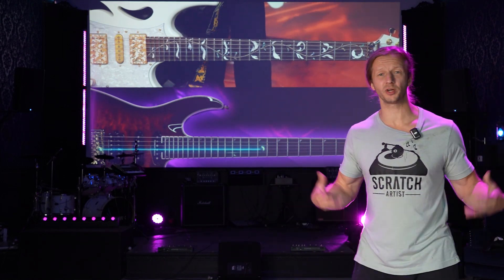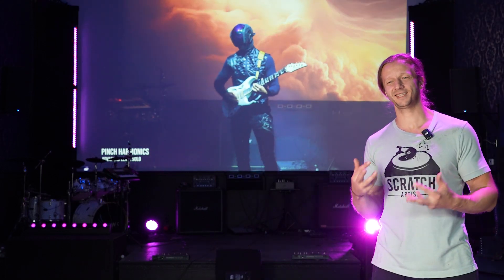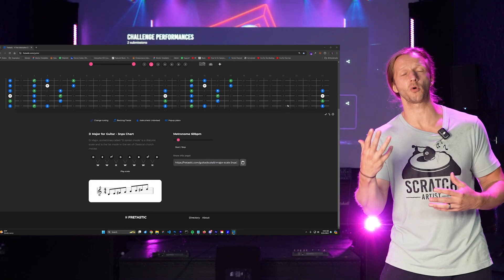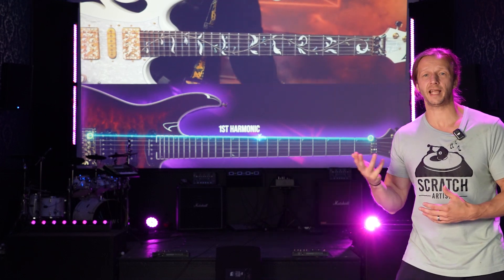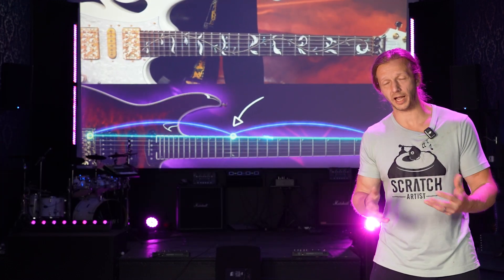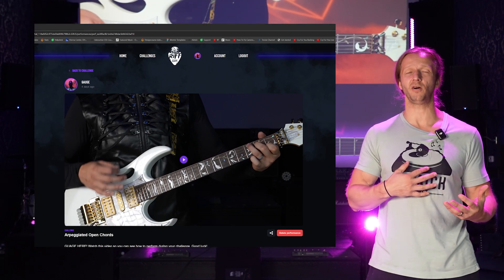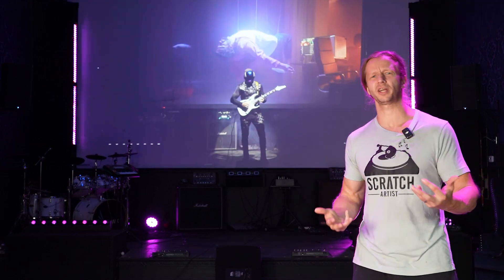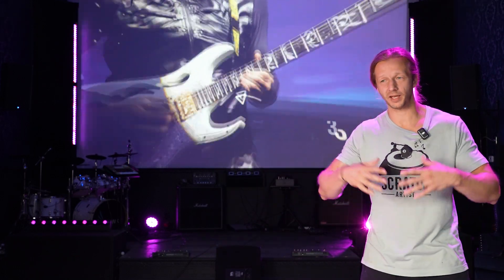My New YouTube Channel Failed!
-- Today, I'm discussing the launch of my new youtube channel and associated business on teaching guitar to the masses, in character. I'll show some of the analytics, how I launched, how it's going, and future plans!